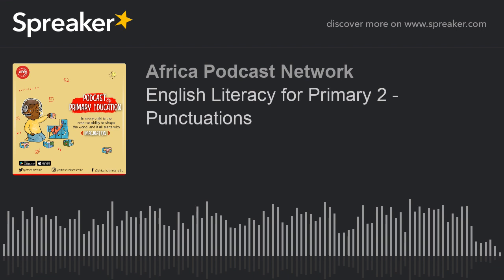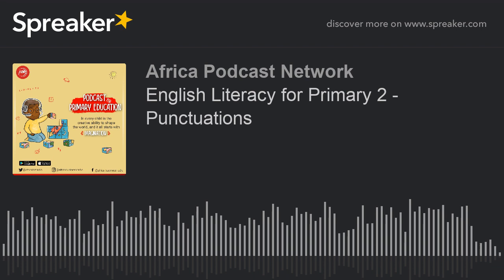English Literacy for Primary 2 - Punctuations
On English literacy for Primar 2 pupil, Ms. Jaja will be teaching on 'Punctuation'